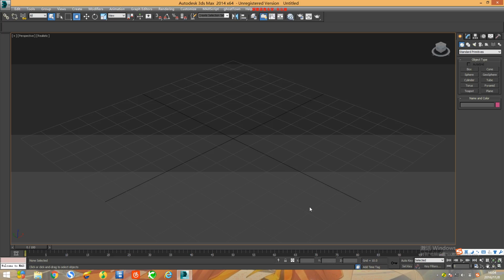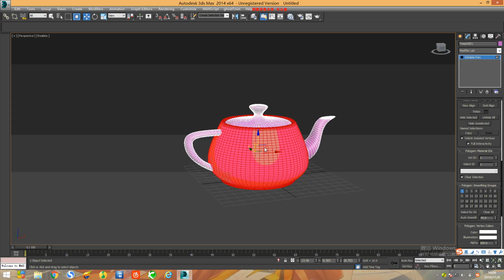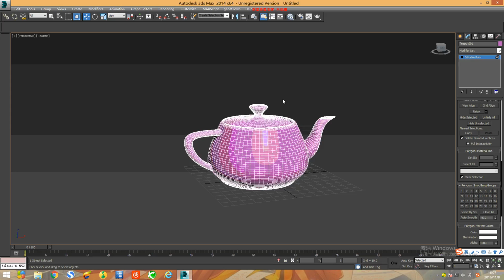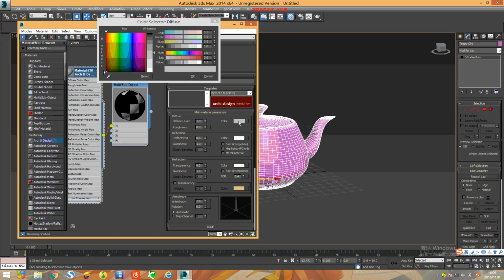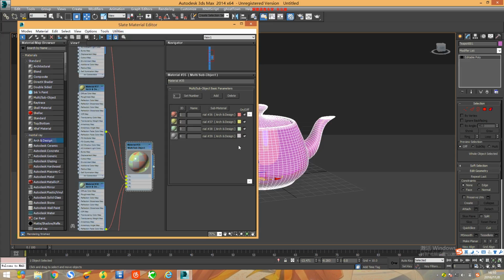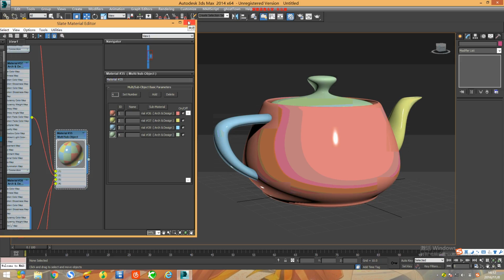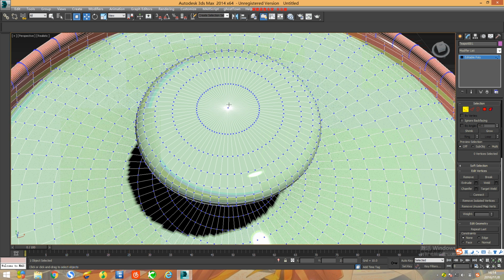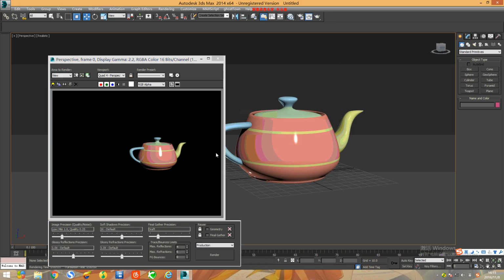use multi-sub object material editor in 3ds Max